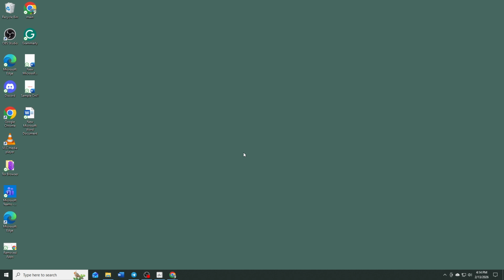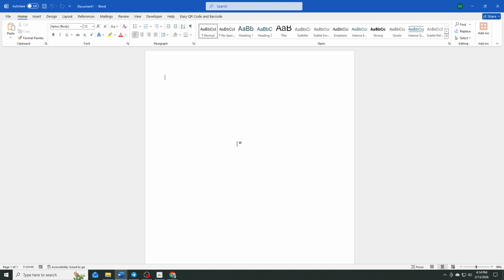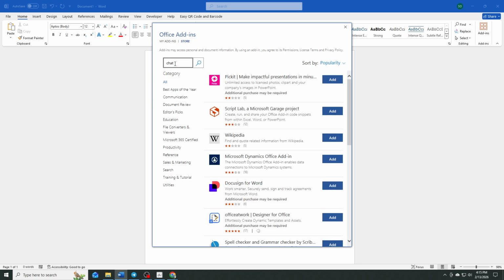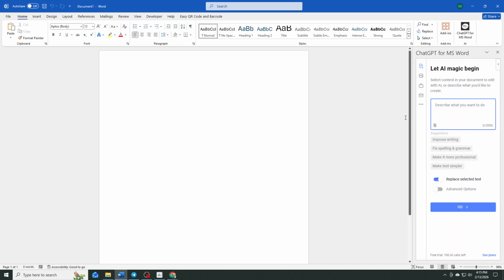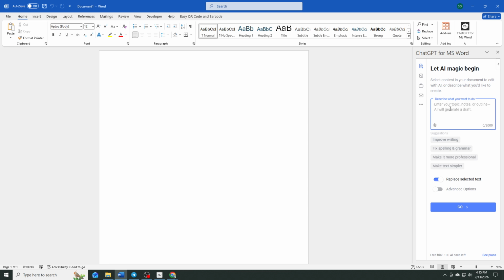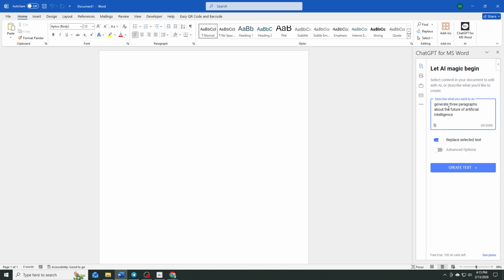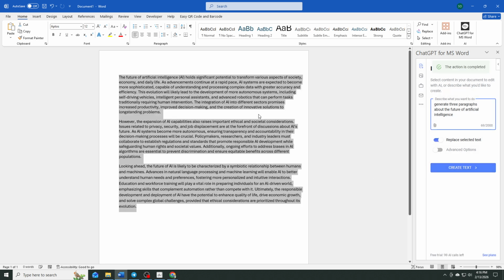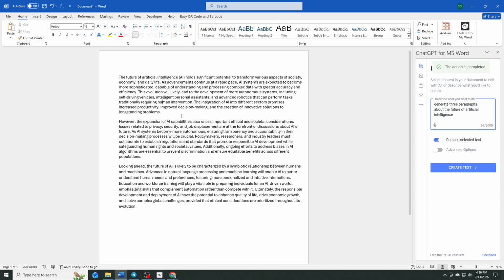How To Integrate ChatGPT In Microsoft Word [2026 Guide]